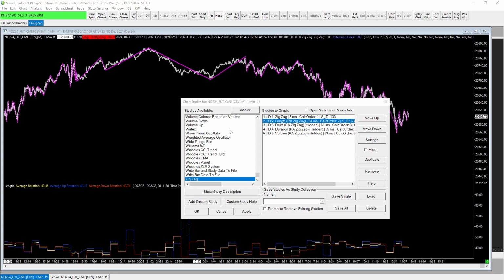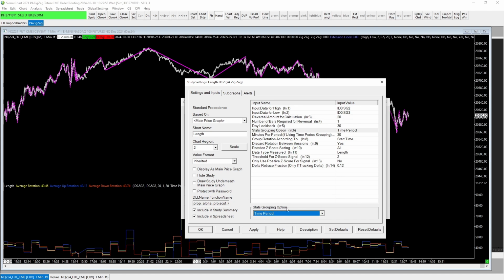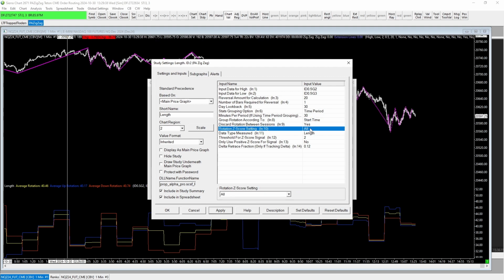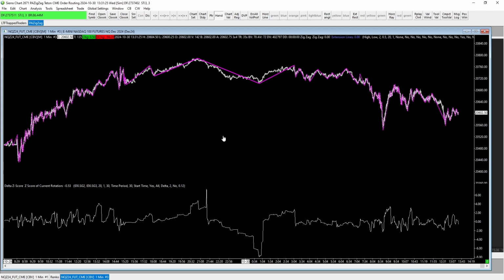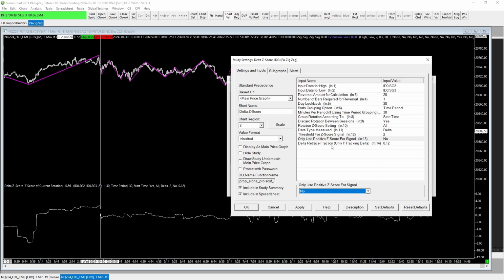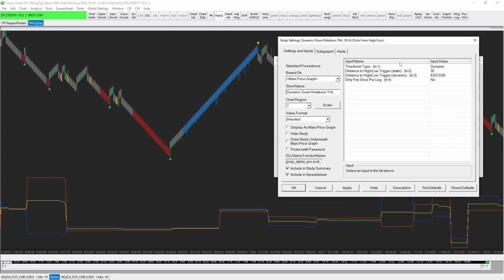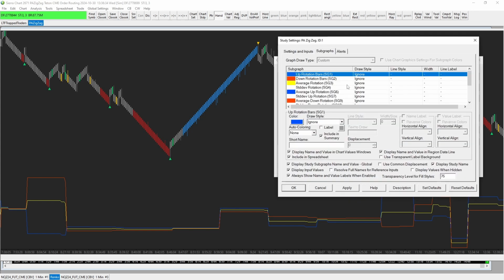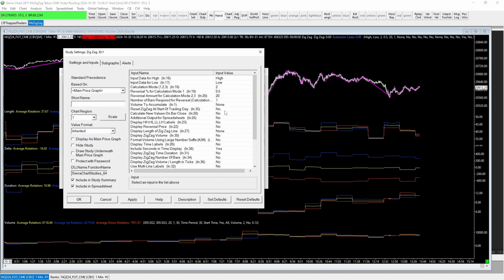PA Zig Zag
Discussing the bells and whistles on our PA Zig Zag rotation calculator.